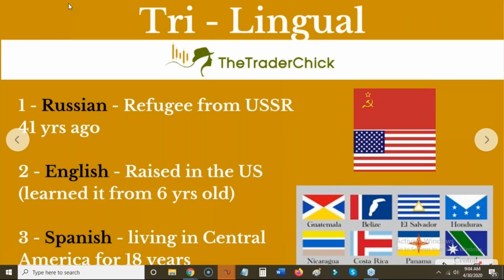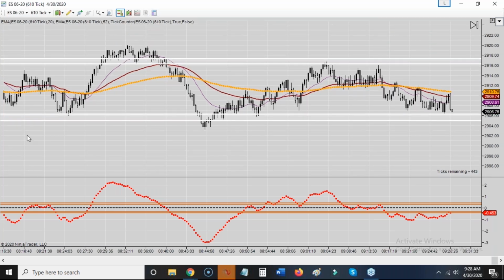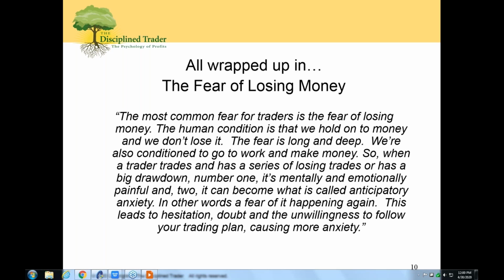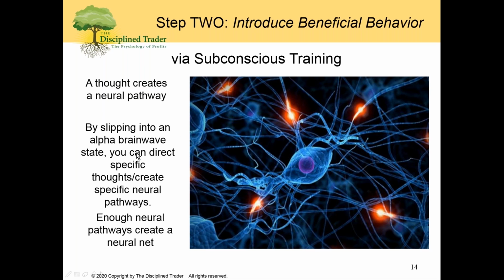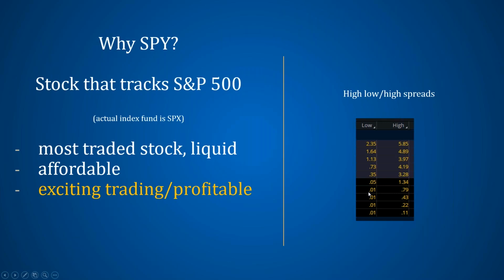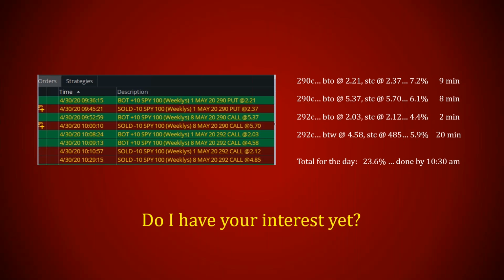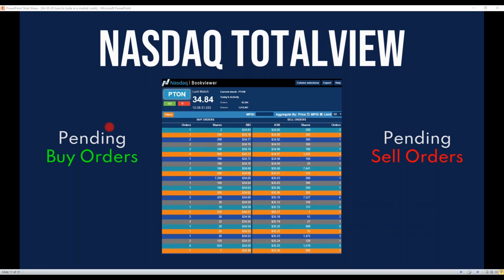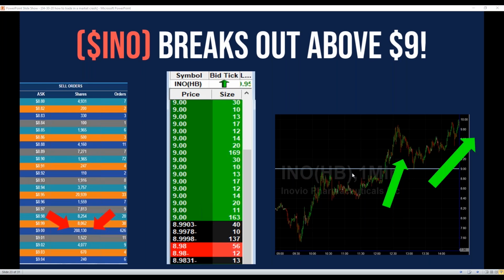InvestorExpos com April 30th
0:40 Marina Villatoro

43:47 Norman Hallett

1:29:13 Hugh Grossman

2:12:53 Fausto Pugliese